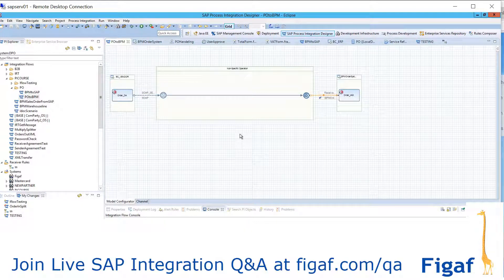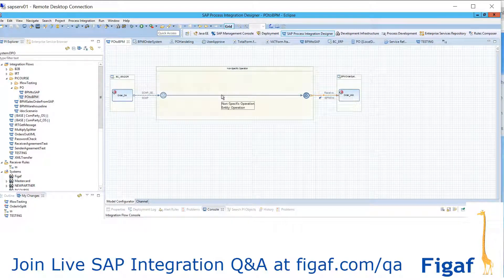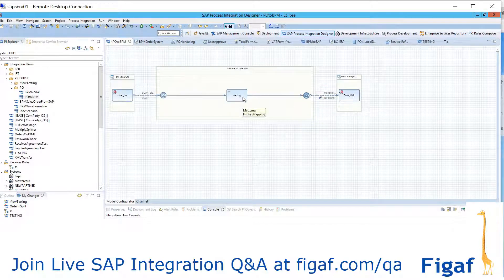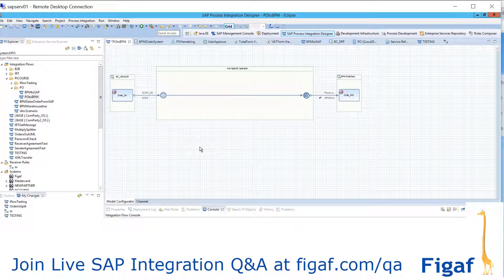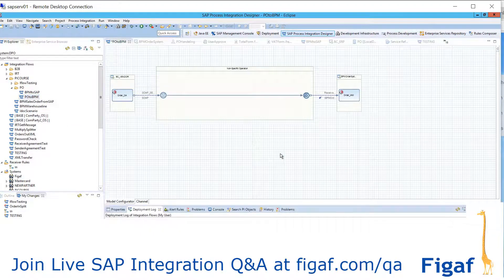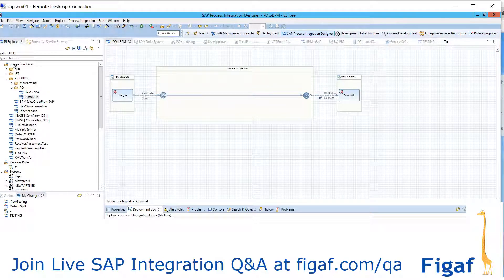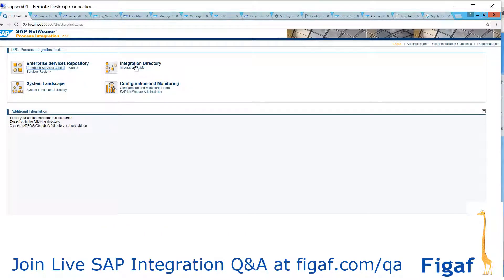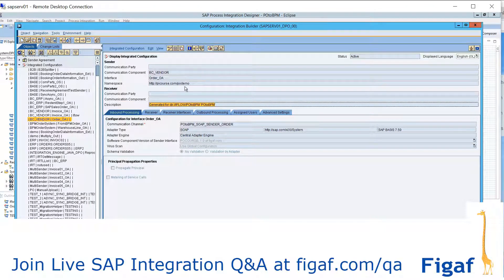What is an Iflow in SAP PI/PO?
From 7.31 on single stack the concept of iFlows was created. It uses BPMN to model the flow of the messages. For the runtime it is still a normal ICO that it is compiled to.

This was a part of my SAP Integration QA session.